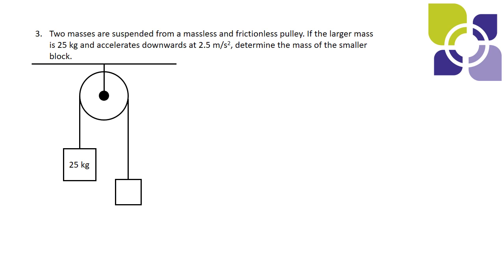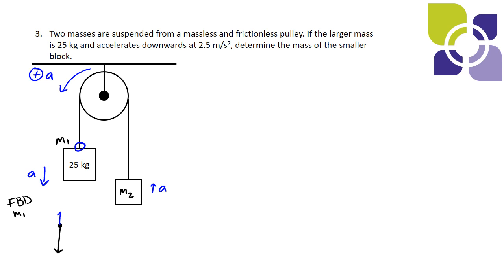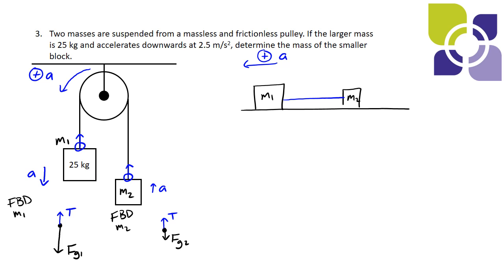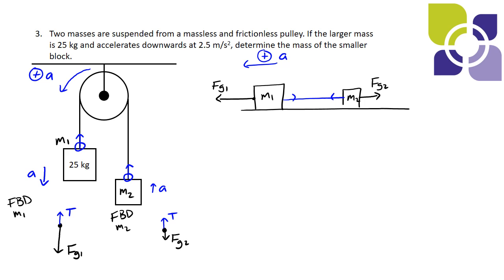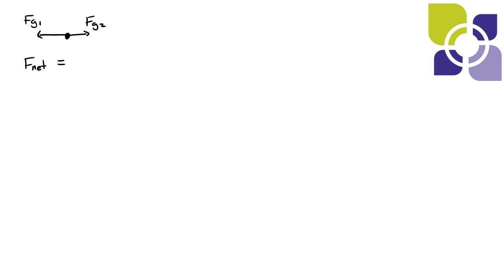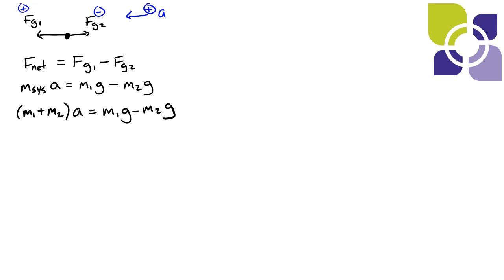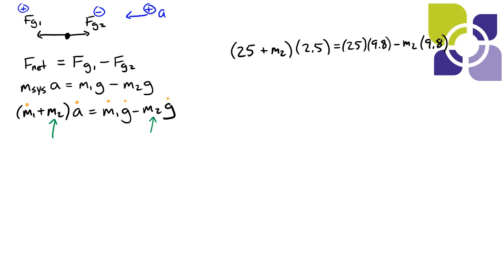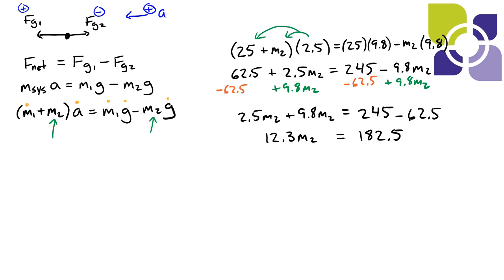Tension & Pulley Example 3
Unit 3 Lesson 9 - A common tennsion and pulley problem, where two masses are tied together, but one is suspended pulley.